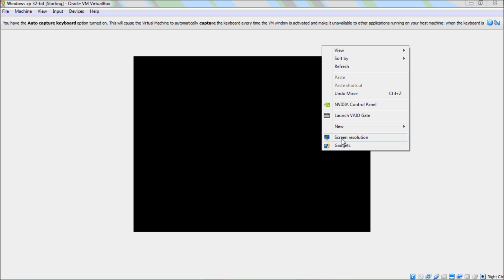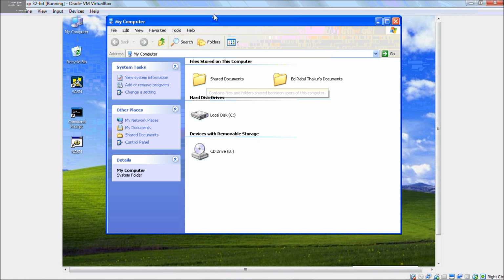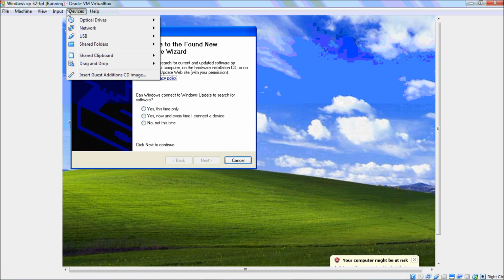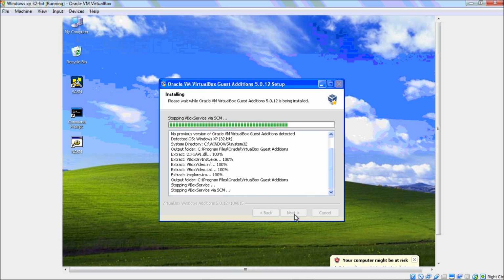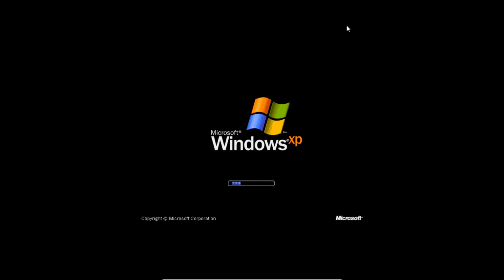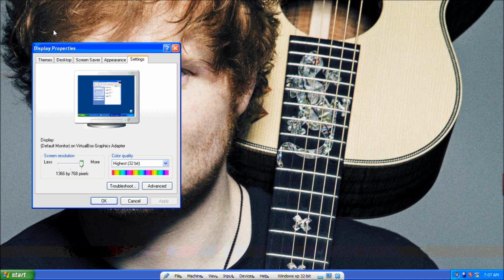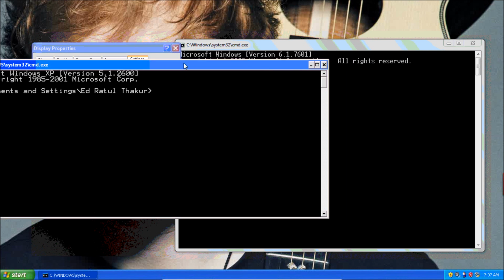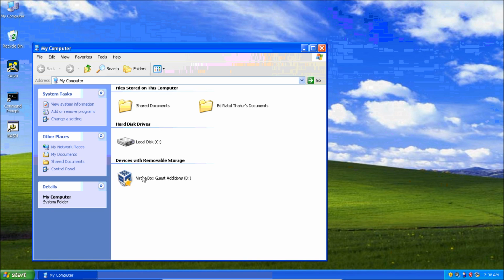SOLUTION to: Getting Widescreen (16:9) resolution for your windows guest OS in VirtualBox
Not getting a widescreen resolution in VirtualBox?
Guest os not supporting your monitos display?
want to get the same resolution for your guest as your host?
Here are all the solutions (^_^)